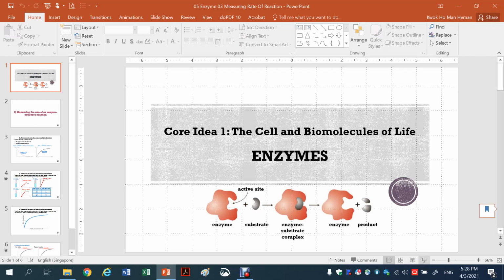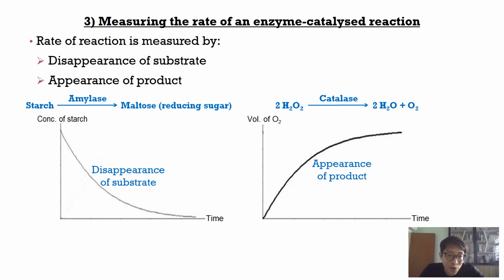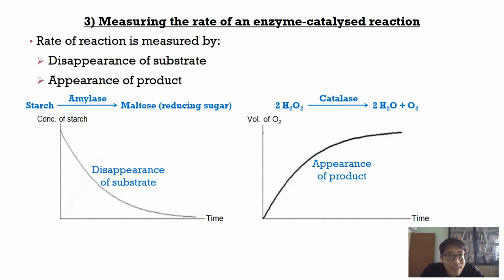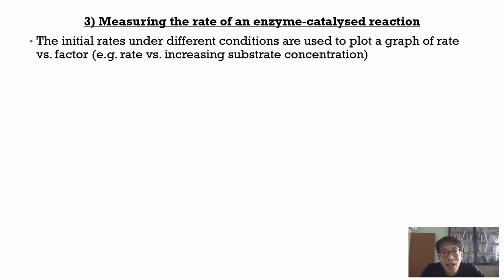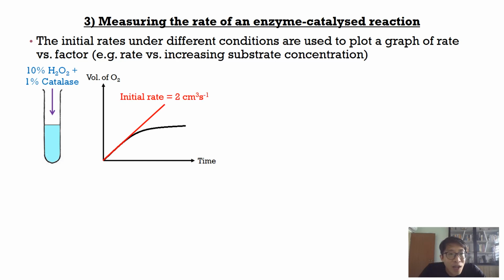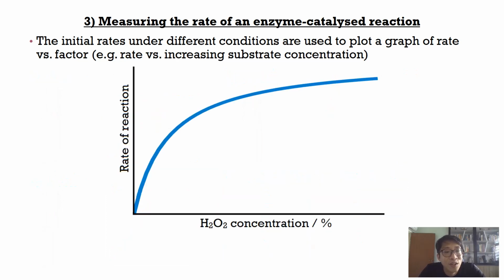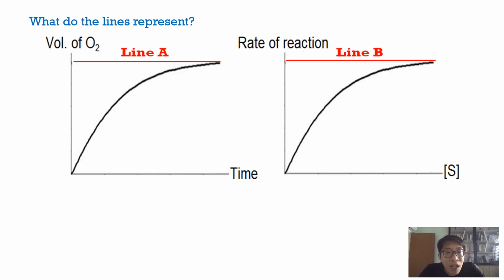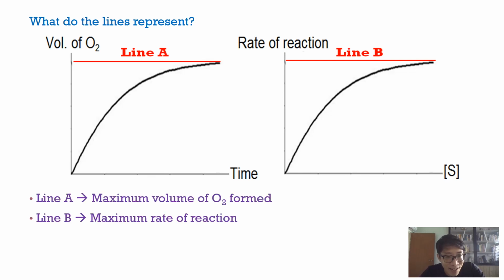Enzyme 03 Measuring Rate Of Reaction